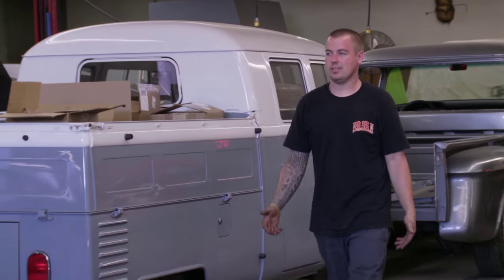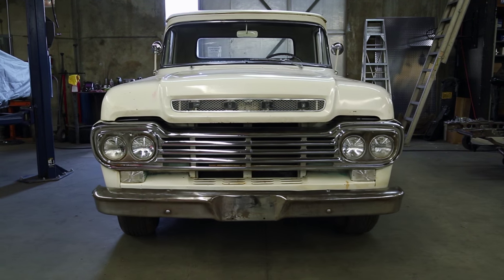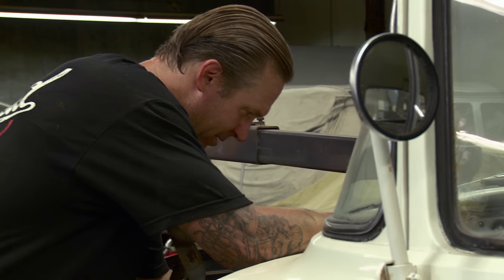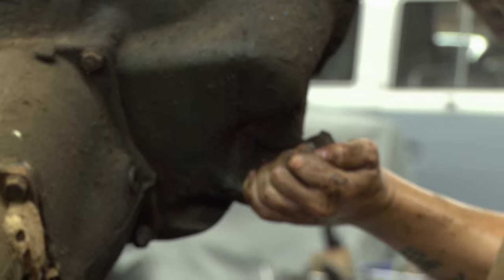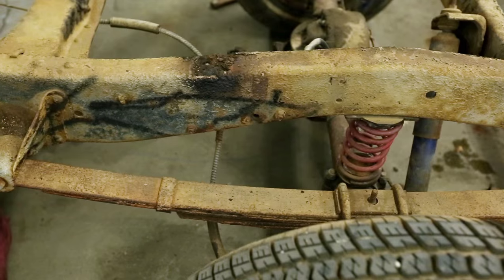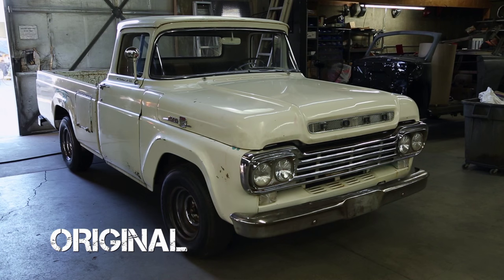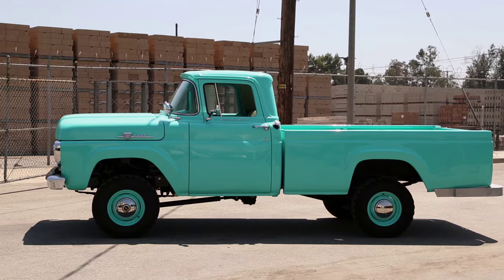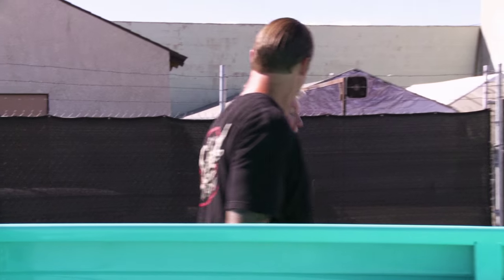American Restoration: Bodie's '59 Ford F100 | History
Bodie attempts a full factory restoration on $6000 junkyard find in this collection of scenes from "Up Against the Wall."

American Restoration
Season 7
Episode 5
Up Against the Wall

American Restoration features Rick Dale and his crew of loose screws at Rick's Restorations in Las Vegas, Nevada, as they take rusty, beat-up items and restore them to their original glory.